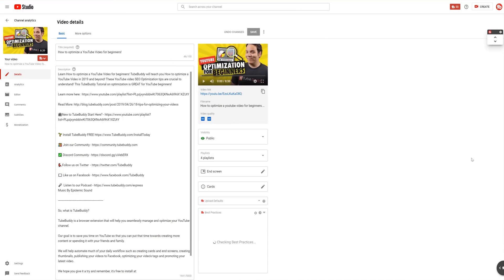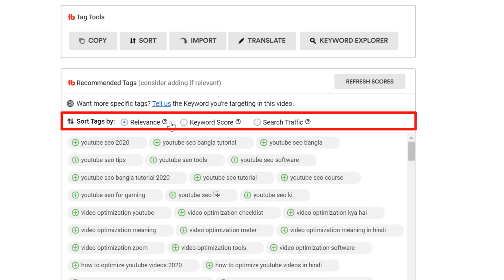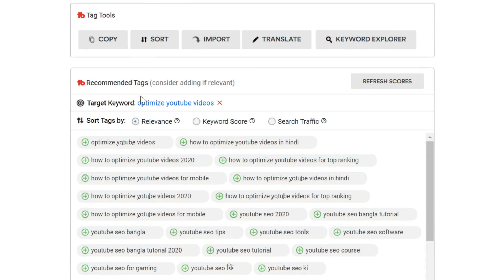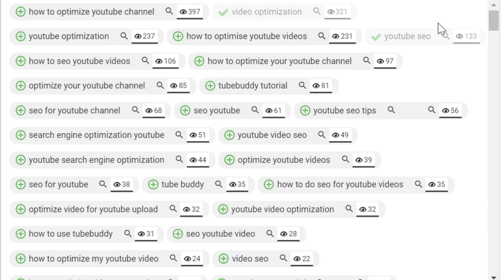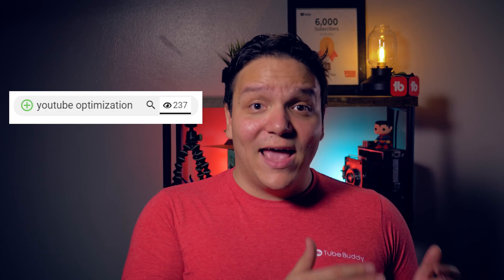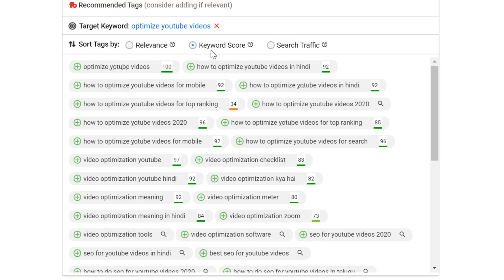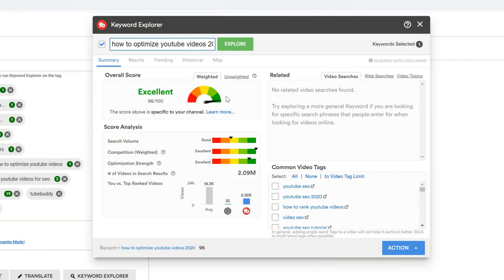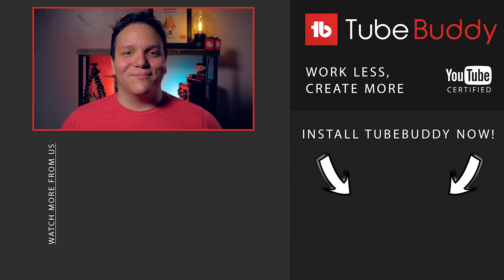YouTube tags are they earning YOU more views? TubeBuddy Tags update!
YouTube tags... are they earning you more views? With this TubeBuddy Tags update, we hope to show you how YouTube Tags that are earning you views. Earning more views with YouTube tags is a win, and here is a way you can see how many views YouTube tags have earned YOU, and how you can earn more!

00:00 - 00:08 - YouTube tags are they earning YOU more views? TubeBuddy Tags update!
00:08 - 00:29 - What’s new with Suggested Tags Tool!
00:29 - 01:30 - Getting started with the Tags Tools!
01:30 - 03:54 - Different ways to sort tags!
03:54 - 04:09 - Question: Which Tag Sort option is your favorite?

Today

Today